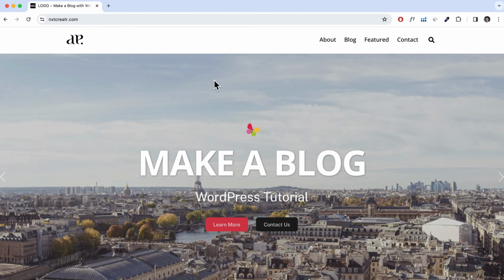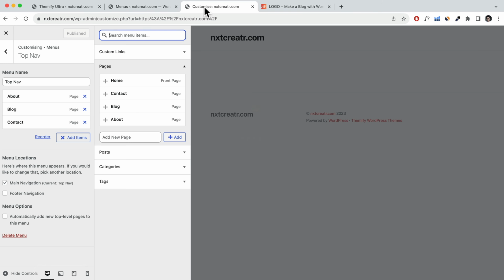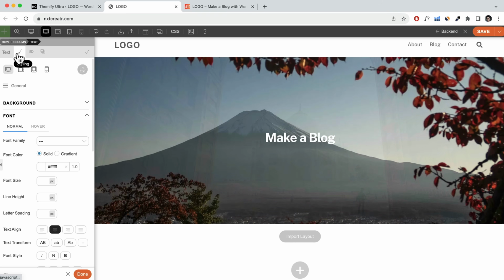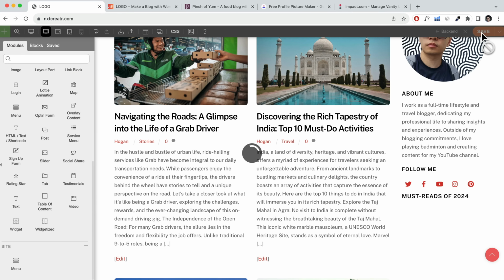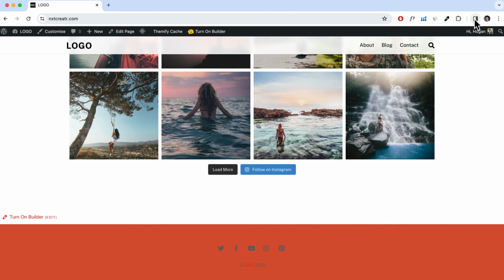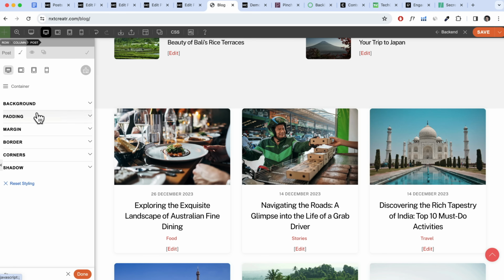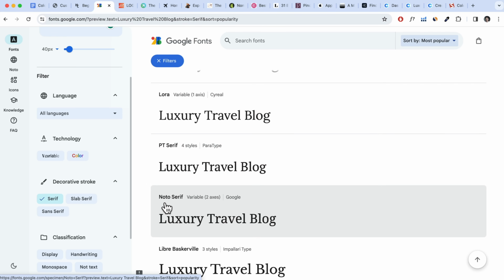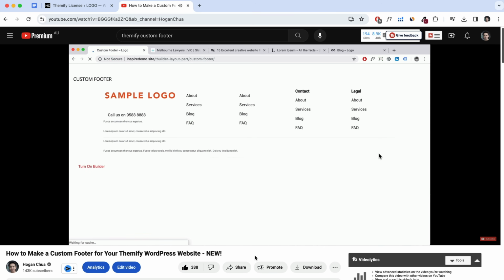How to Make a Customizable WordPress Blog in 24 Steps - 2025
Learn how to create a customizable WordPress Blog in 24 simple steps.
This is the 1st of 2 videos. The 2nd follow-up video will be focused on how to make money from your blog (coming soon…)

Contents
Step 1: Get Hosting & Domain - 7:35
Step 2: Install WordPress & Login to WordPress -  11:10
Step 3: Best Settings for WordPress -  16:57
Step 4: Install Theme - 21:03
Step 5: Create New Pages & Set Homepage & Default Layouts - 24:15
Step 6: Edit Menu Navigation - 28:26
Step 7: Create a Logo & Favicon - 31:00
Step 8: Edit Header Layout & Design - 45:47
Step 9: Edit Footer & Social Media Links - 47:45
Step 10: Builder Basics - Build Homepage Layout - 53:48
Step 11: Add Blog Post & Social Sharing - 1:08:50
Step 12: Display Blog Posts - 1:20:36
Step 13: Add Sidebar Section - 1:26:02
Step 14: Add Email Opt-In & Add to Blog Posts- 1:38:46
Step 15: Add Instagram Feed -  1:48:29
Step 16: Mobile Responsive Settings - 1:53:35
Step 17: About Page - 1:59:24
Step 18: Contact Page & Map- 2:09:44
Step 19: Customize Blog Page - 2:18:27
Step 20: Create a Custom Sidebar (& Sticky Contents) - 2:30:22
Step 21: Default Post/Archive Layout Settings - 2:43:20
Step 22: Mega Menu (Navigation) & Lottie Animation - 2:47:08
Step 23: Colours & Fonts - 2:53:02
Step 24: Create a Free Professional Email in Hostinger & Connect to Gmail - 3:17:00
Step 25: Update Theme & Final Tips - 3:22:35

(If you need help with building the blog, I highly recommend the membership. You get support and It's very useful to have.)

Resources Mentioned